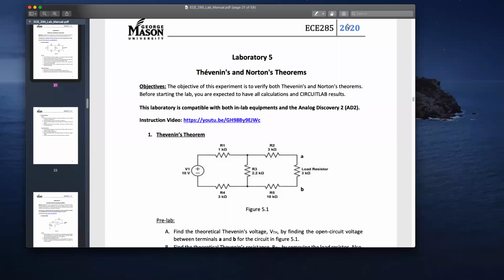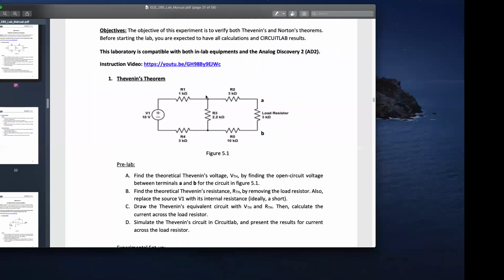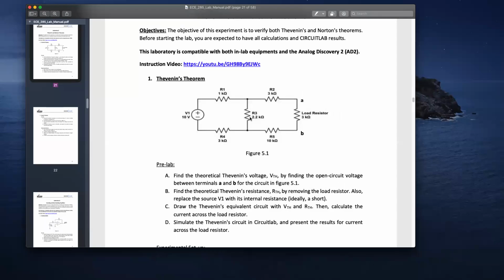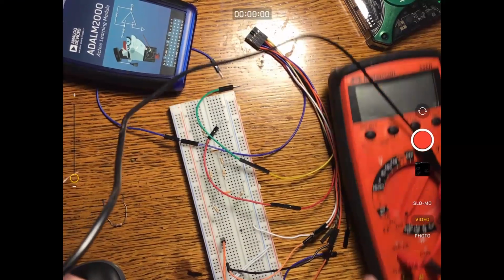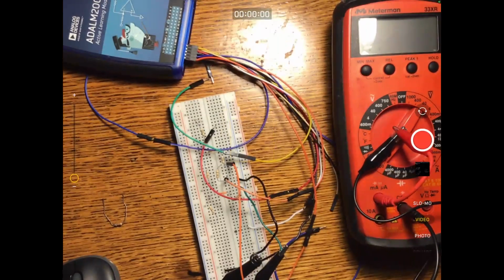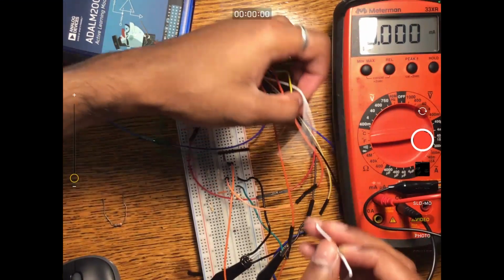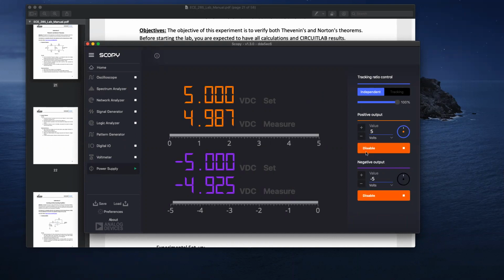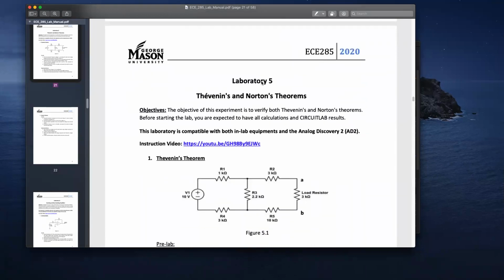ECE 285 M2K Lab 5